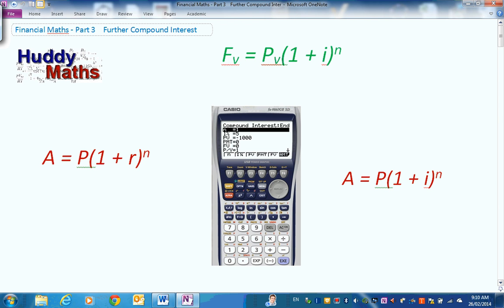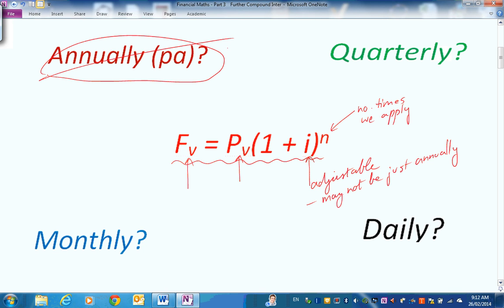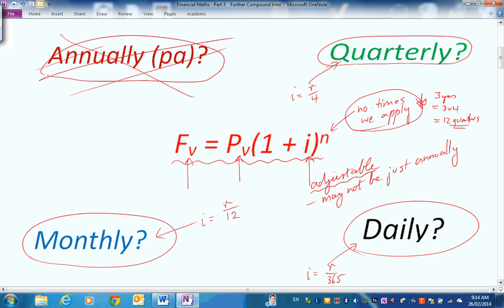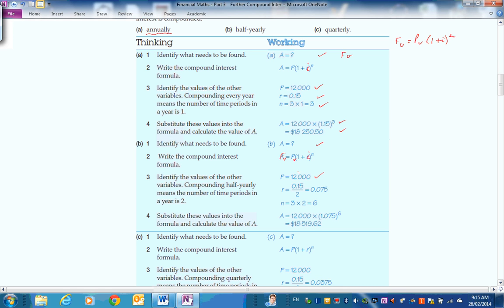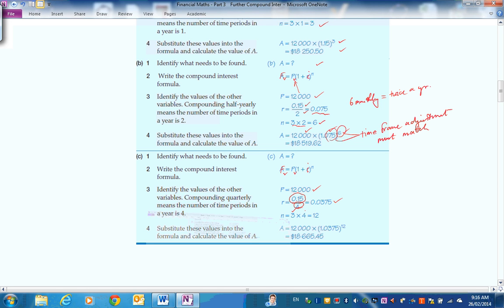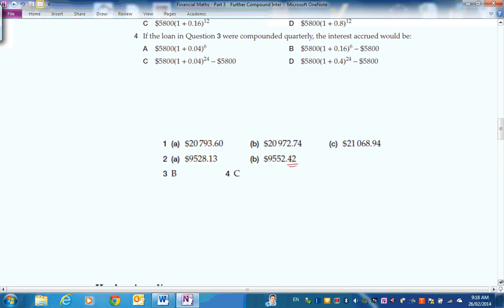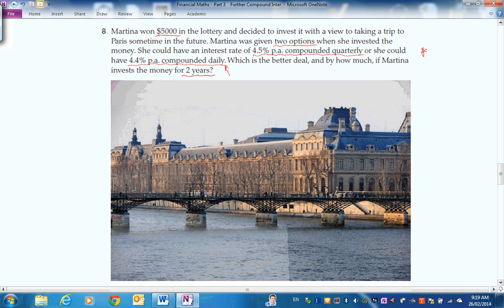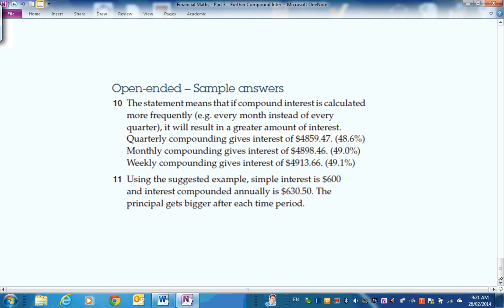Financial Maths Part 3 Further Compound Interest